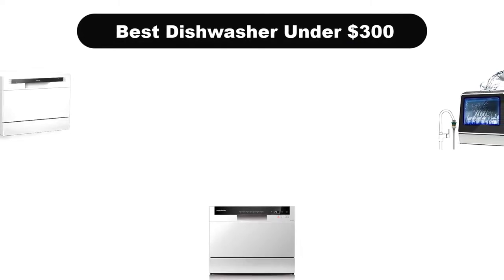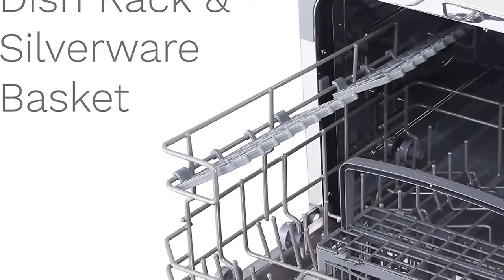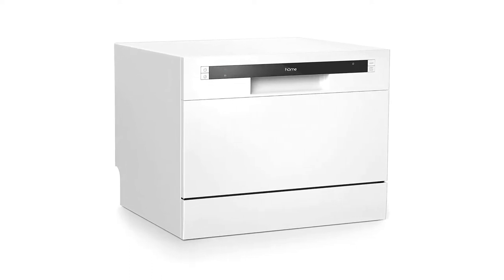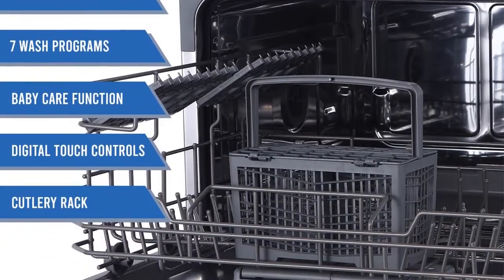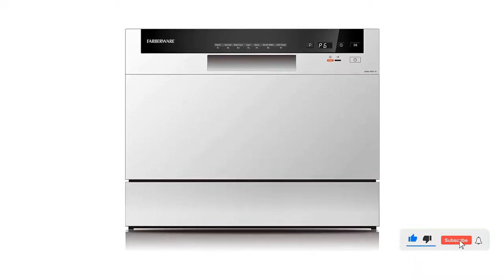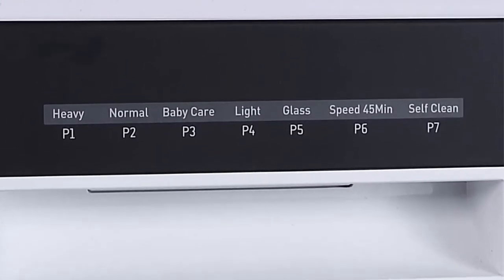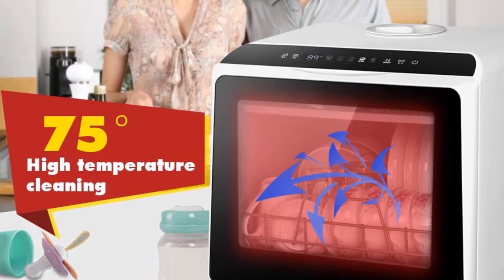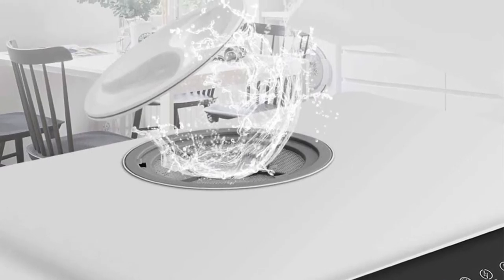✅ Best Dishwasher Under $300 In 2023 ✨ Top Items Tested From Amazon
✅ Best Dishwasher Under $300 In 2023 ✨ Top Items Tested From Amazon “ad”

📌Product Link📌:
📌 1. hOmeLabs Compact Countertop Dishwasher.
📌 Best Prices      :
📌 2. Farberware Professional FCD06ABBWHA Compact Portable Countertop.
📌 Best Prices      :
📌 3. Portable Countertop Dishwasher, 5 Washing Programs.
📌 Best Prices      :
In this video, We are going to show some of the Best Dishwashers Under $300 that are best sold and reviewed in the last couple of months on amazon.
✅ Best Dishwasher Under 300 Dollars 🤩
✅ Best Dishwasher Review | Top 9 Dishwashers of 2022
✅ Expensive vs Inexpensive Dishwashers 🤩

Products Description:
Number 1.
Our overall best for the money pick is HomeLabs Compact Countertop Dishwasher. This is a portable and compact unit. This is the best feature rich dishwasher for small apartments with limited countertops but with an affordable price tag, i. e. , 30 dollars, fulfilling all your dishwashing needs.
Number 2.
Our 2nd best pick is Farberware Professional FCD06ABBWHA Compact Portable Countertop Dishwasher. This is one of the most advanced and super versatile dishwashers. It serves with a 6 place setting capacity and a cutlery basket. Besides, the machine also features folding rack shelves. Also, an extra drying function adds glitter to gold.
Number 3.
Last but not the least, Our 3rd best pick is Kapas Portable Best Budget Countertop Dishwasher.
Don’t ignore this portable countertop dishwasher with a water tank if you want to buy a dishwasher for a dorm, apartment, or office kitchen, not very heavy and easily portable, with an affordable price tag.